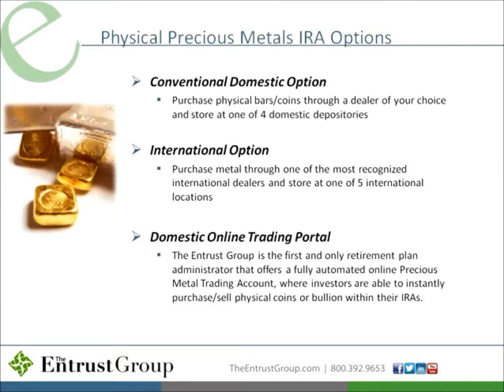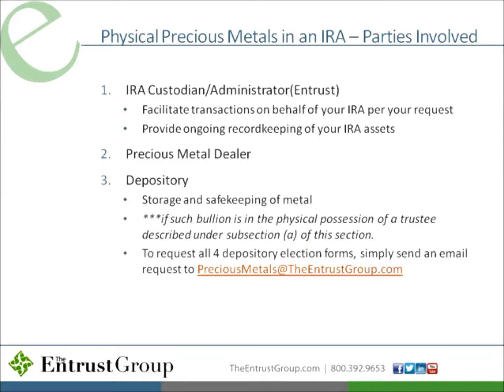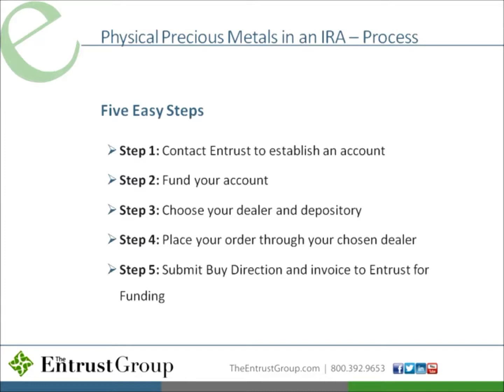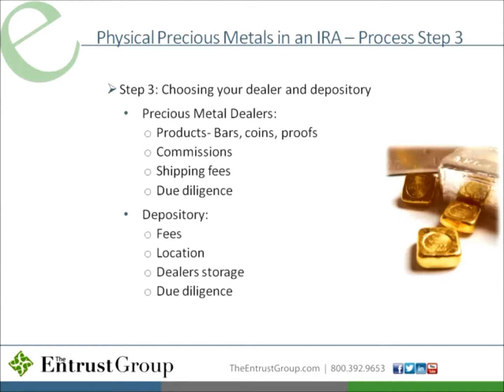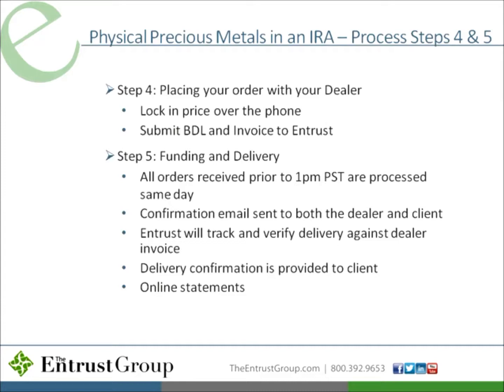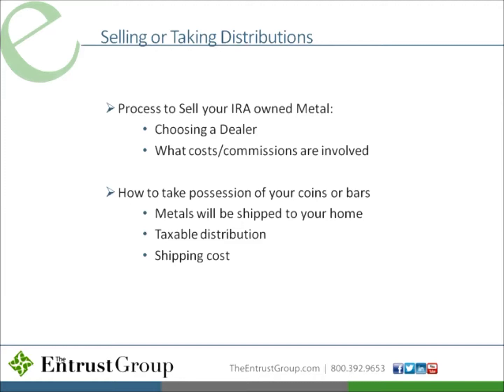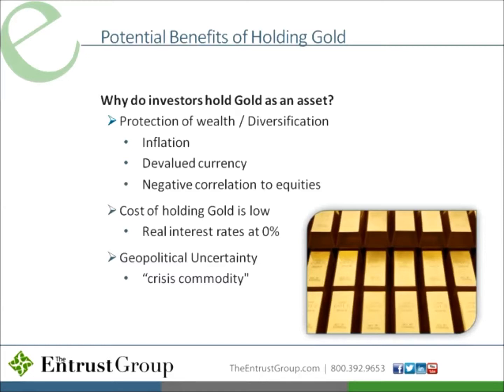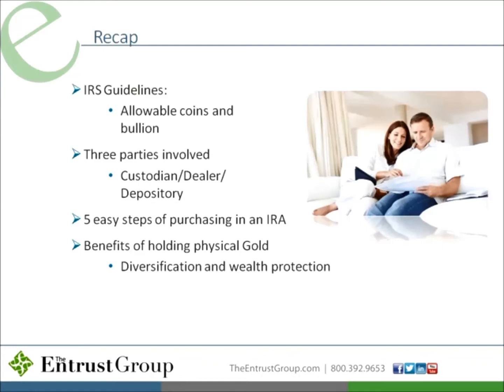Investing in Precious Metals Through a Self-Directed Retirement Account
Among the alternative investments available in self-directed retirement accounts are precious metals such as gold, silver, platinum, and palladium.  This webinar presentation will describe the process of investing in precious metals through a self-directed IRA.

In this webinar recording, Ryan Griffiths, Business Development Manager at The Entrust Group's Precious Metals Center, will explain:

- What types of metals are allowed in a self-directed IRA
- What is the process of purchasing precious metals
- How to set up a self-directed IRA
- Other available investment options